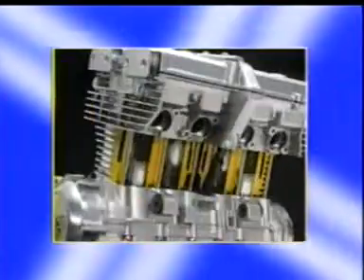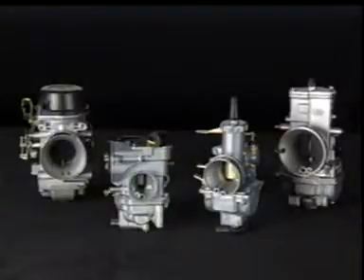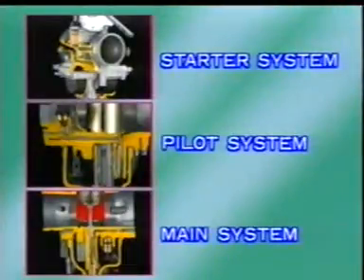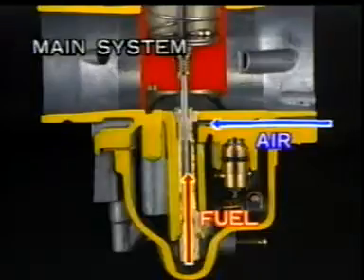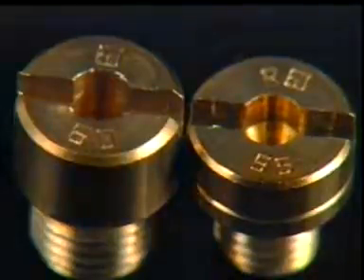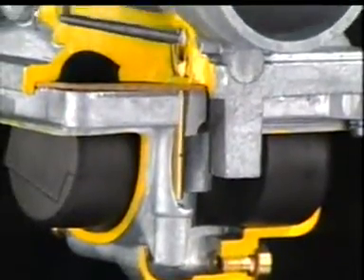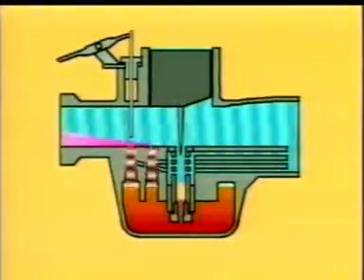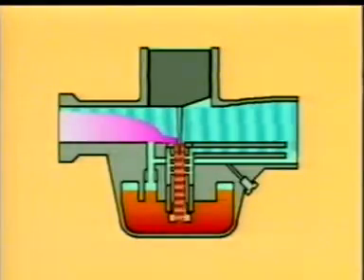study A CARBURATOR AND POWER TRAIN